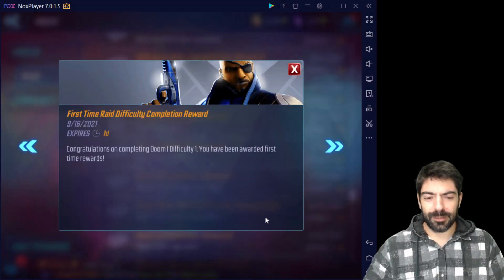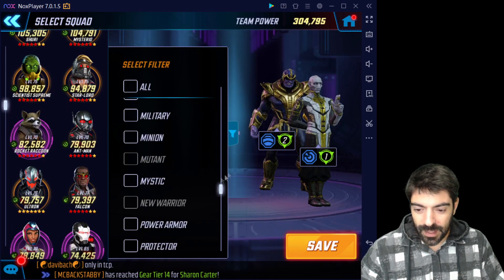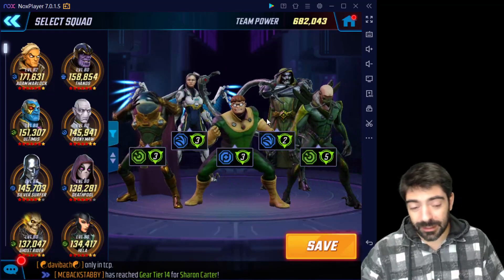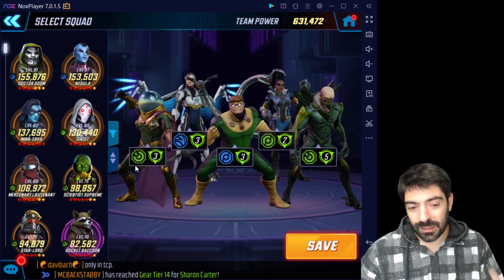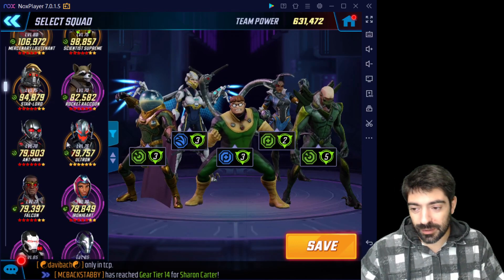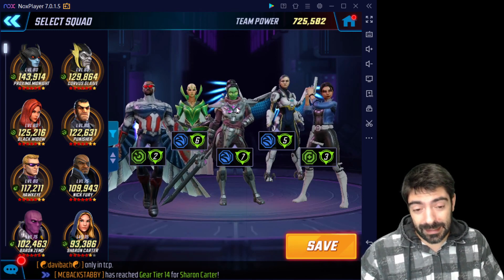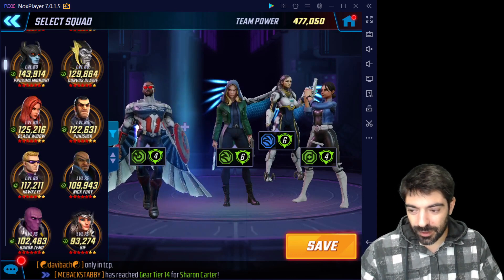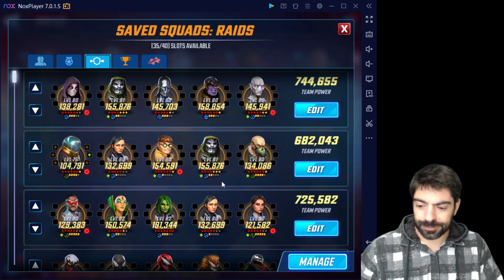Best Raid Teams for Doom Difficulty 1 to 100% | Plus Alternatives | MSF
And get access to all kinds of MSF related stuff, requests and conversations

DuArkTik_YT#0332 (Discord)